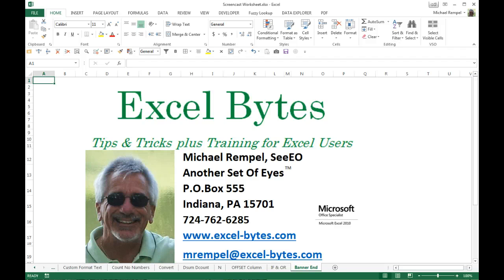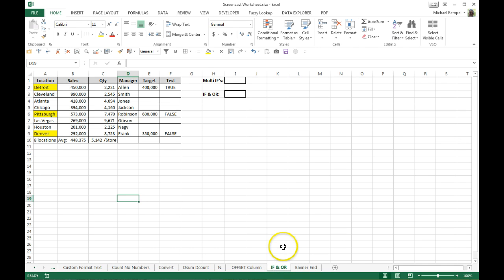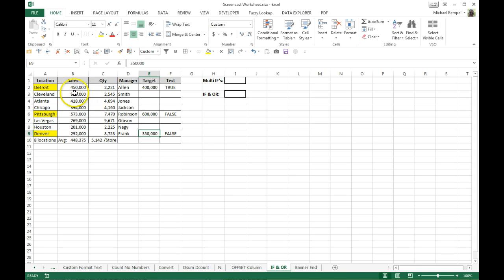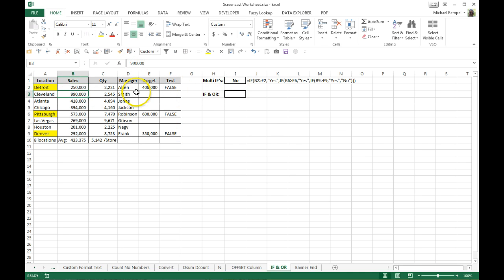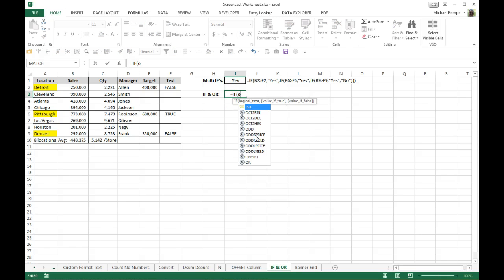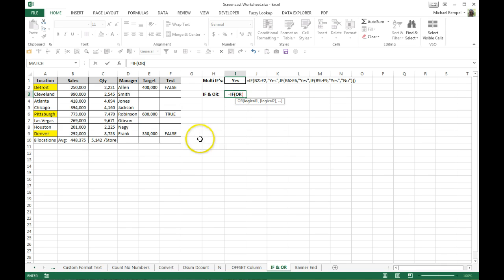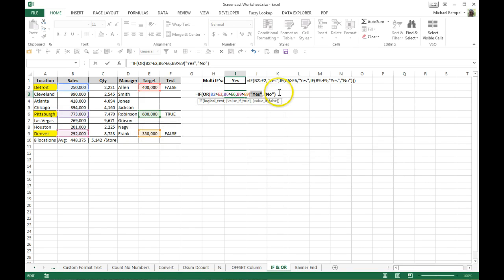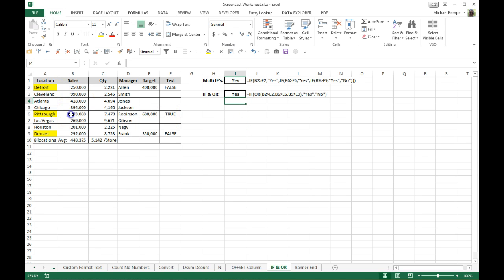Using IF & OR Instead Of Embedded IFs In Excel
Here is how you can use the OR function with an IF statement instead of multiple embedded IFs in Excel. You can download the file here and follow along.  If you get a preview, look for the download arrow in the upper right hand corner.